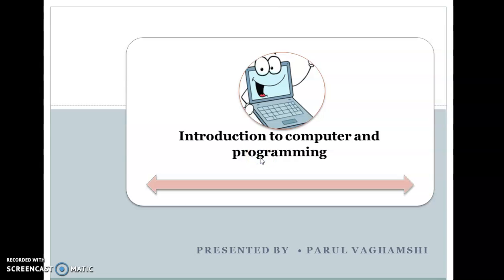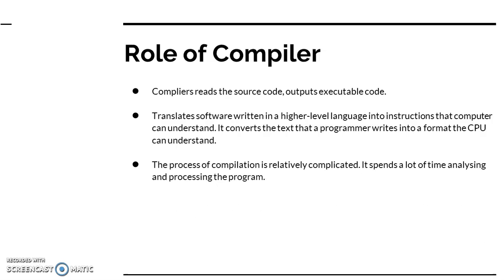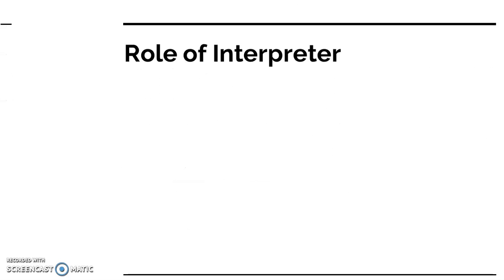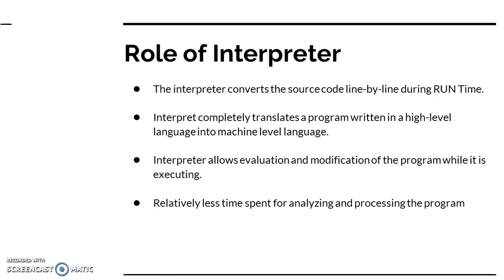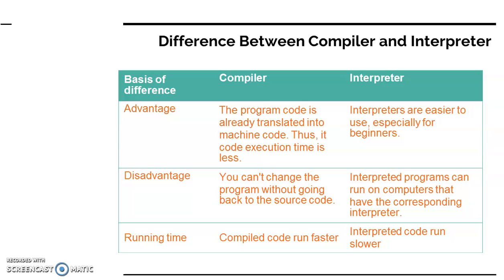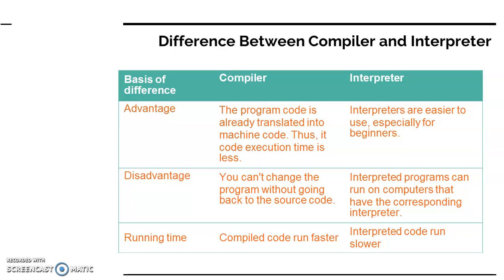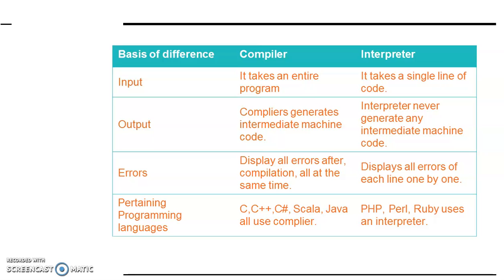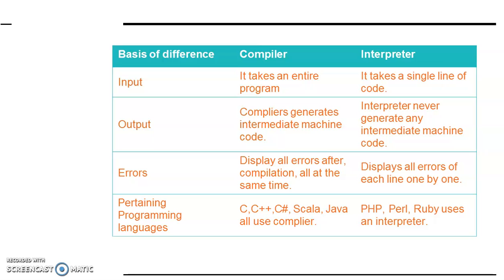4. What is Difference Between Compiler & Interpreter ?